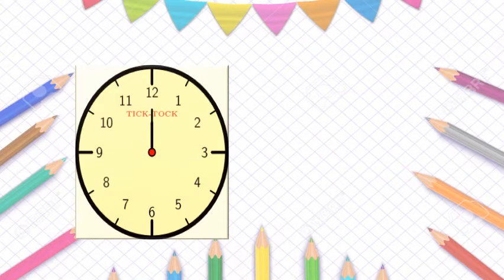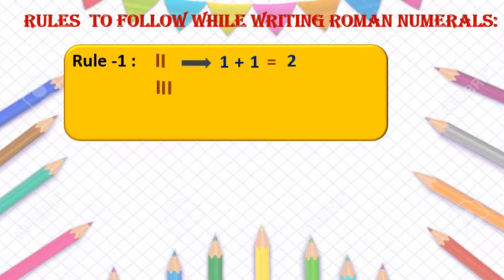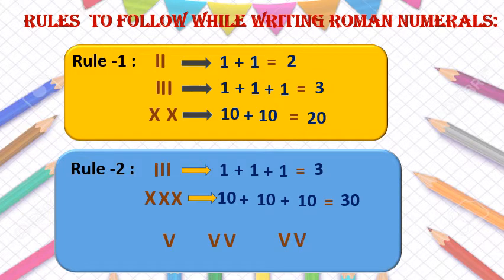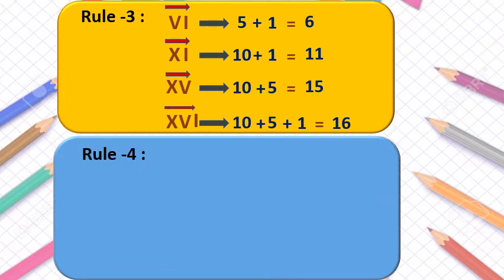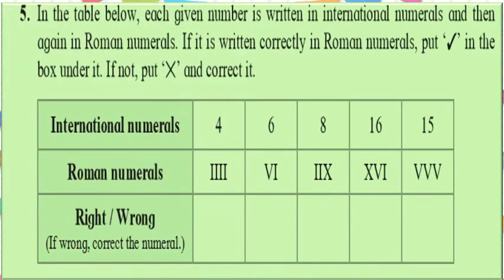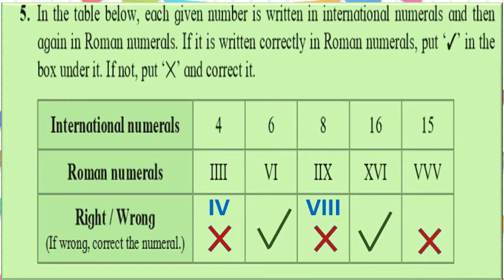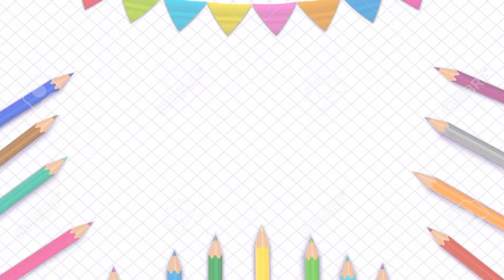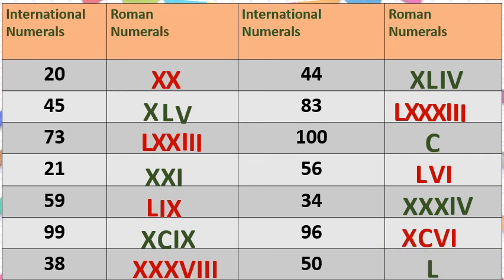Std: 5th Roman Numerals part 2